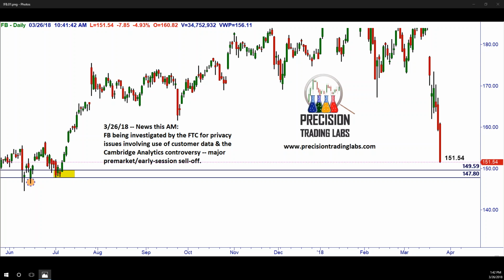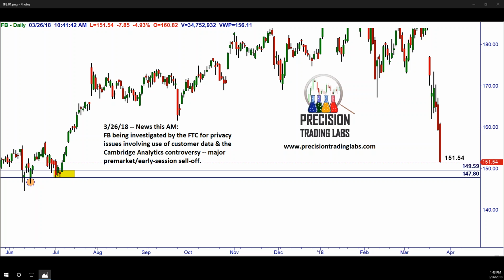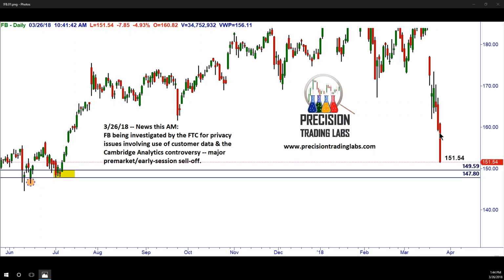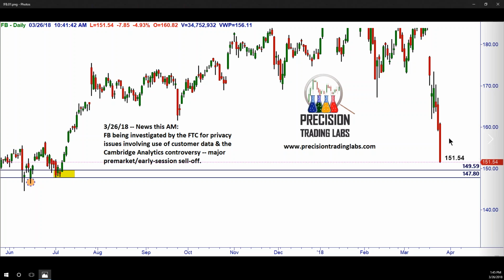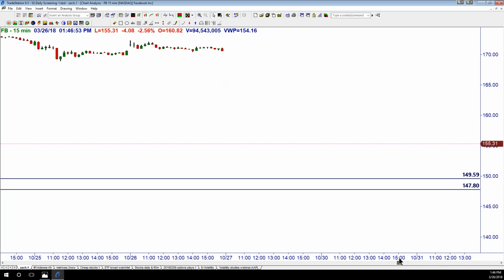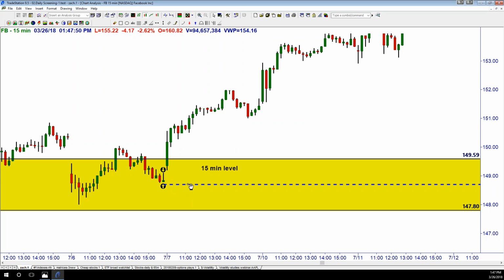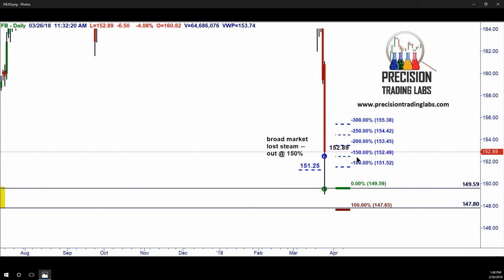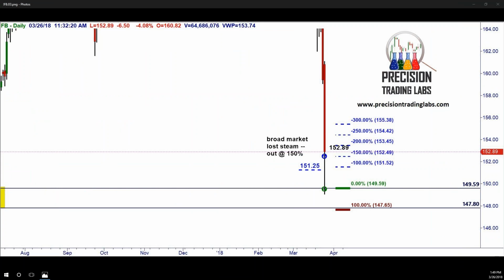Facebook Trade off Bad News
Is there a safe way to catch a long set up off a beaten up stock ?

Yes there is and Mitch is going dive into how to handle it.

Ryan